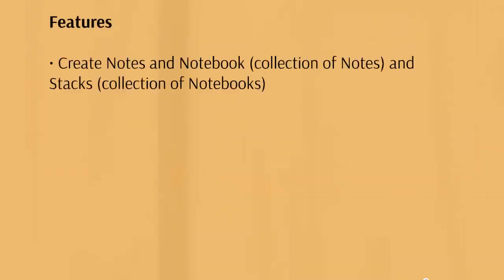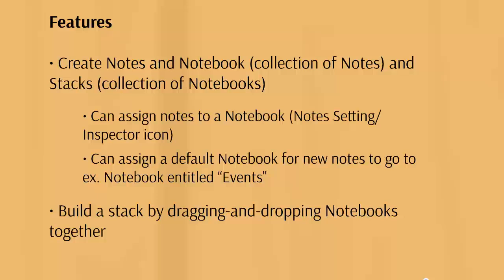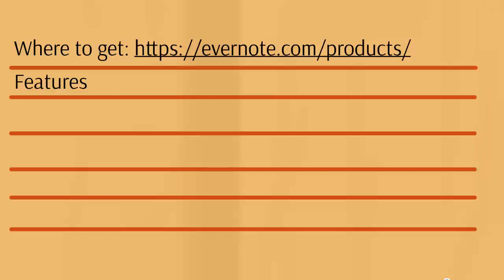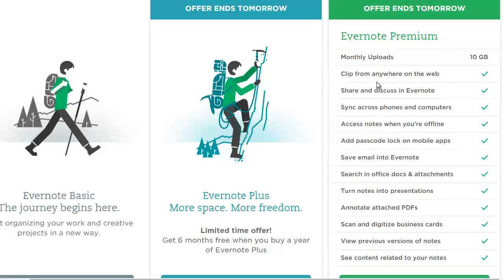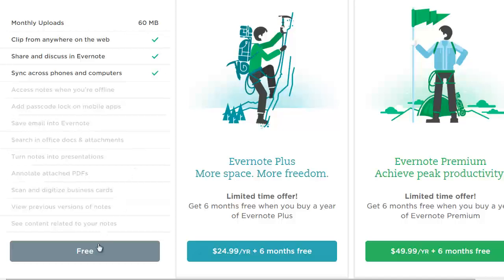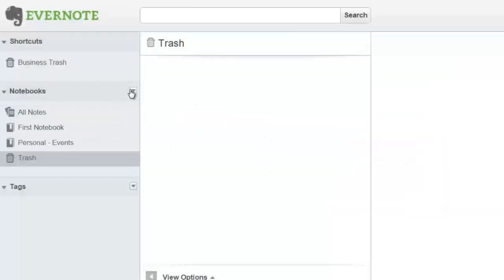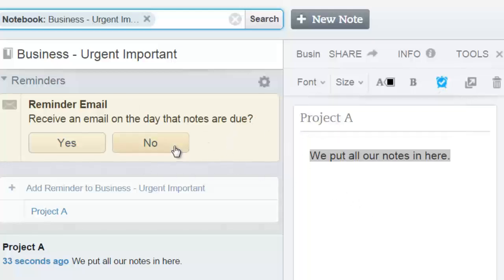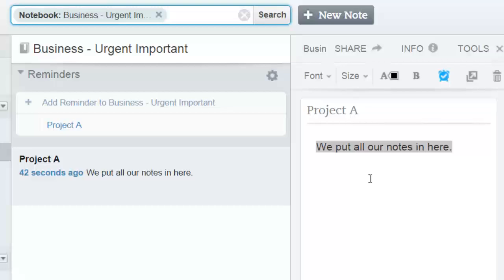Video 8 Evernote